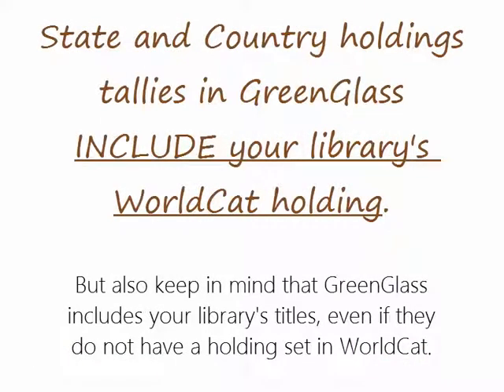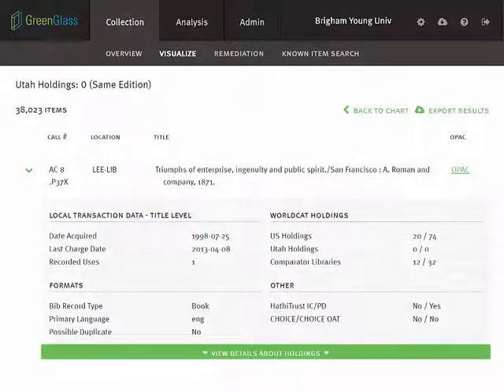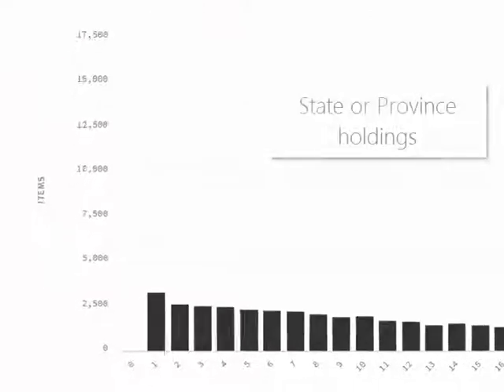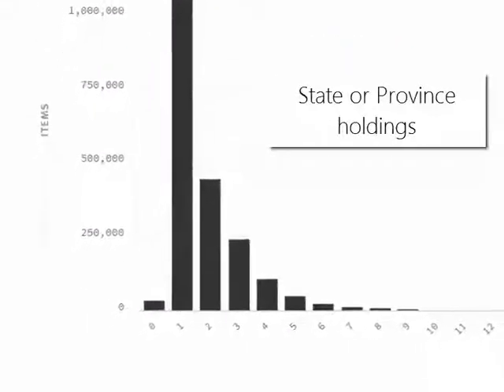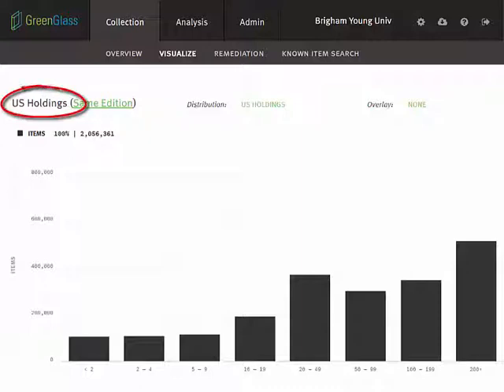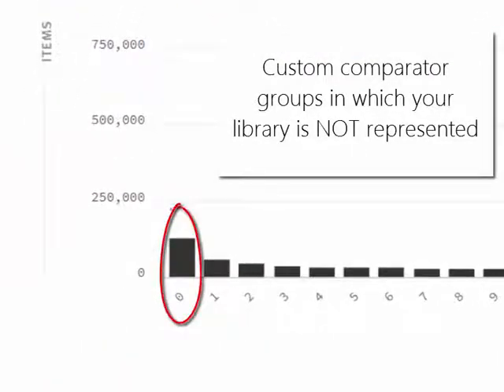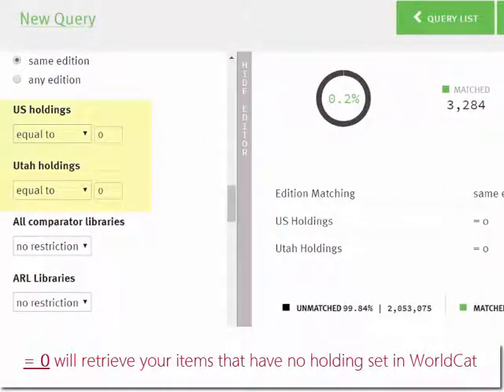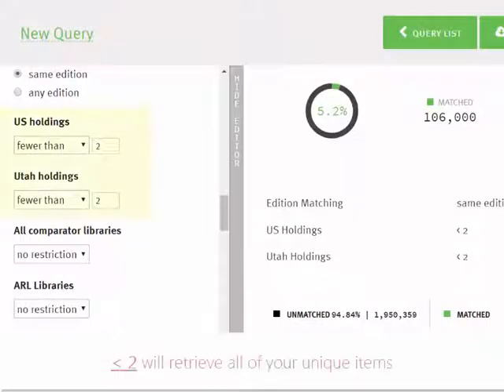State and Country Holdings Tallies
This tutorial describes the GreenGlass nuances related to WorldCat holdings tallies for State and Country.